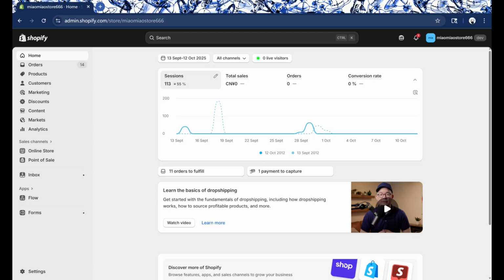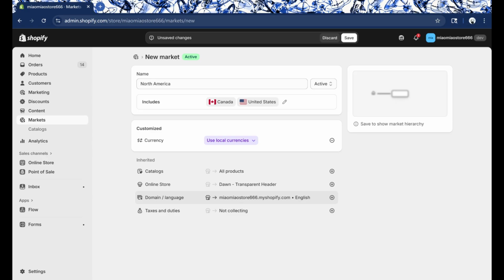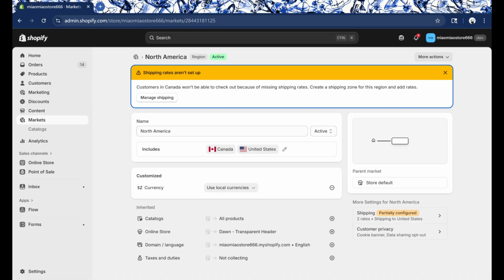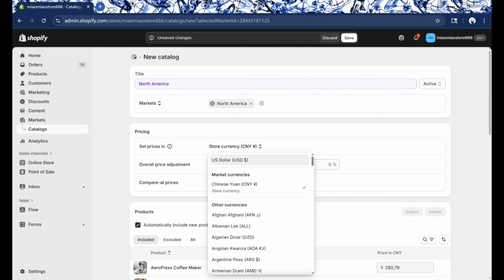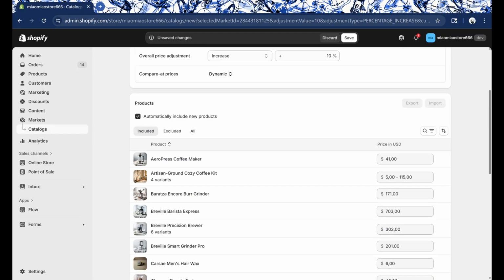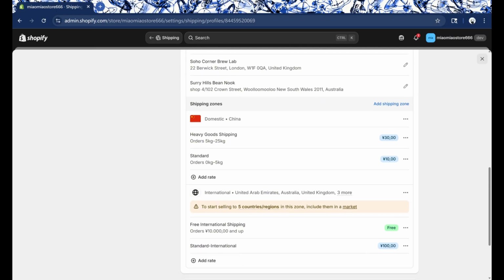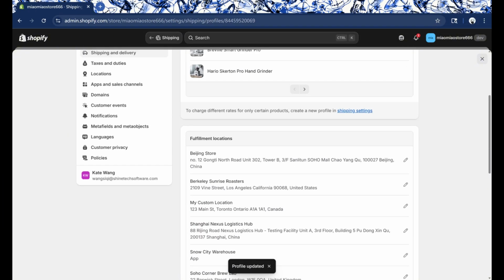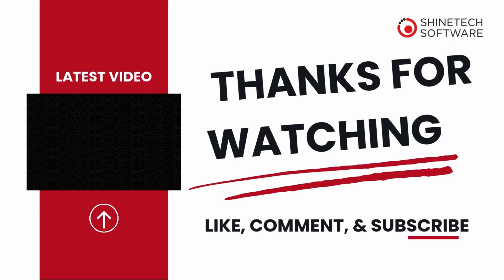How to Sell Internationally With Shopify Markets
🚀 Want to sell worldwide with Shopify? In this video, we explore Shopify Markets — your all-in-one tool to manage multiple regions, handle different currencies, and create custom product catalogs for each market.

Watch to learn how to:

Set up and customize Shopify Markets for multiple regions

Manage currencies, catalogs, and pricing efficiently

Create localized shopping experiences from one admin